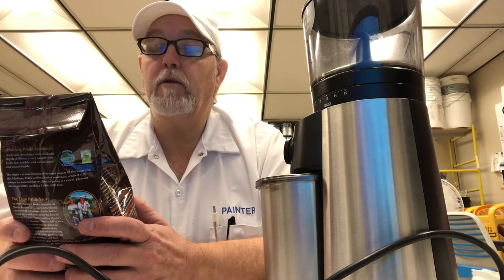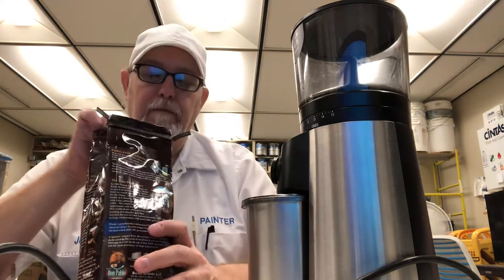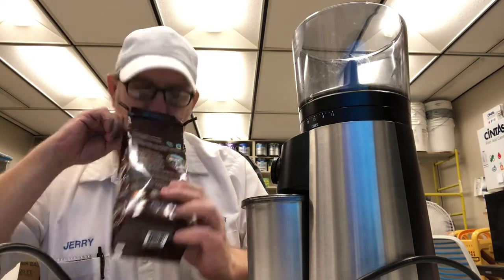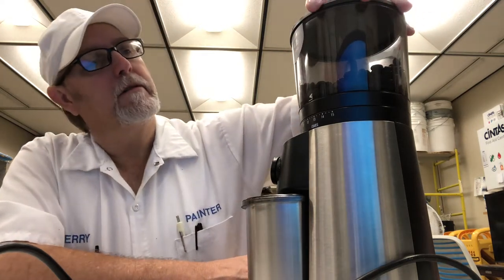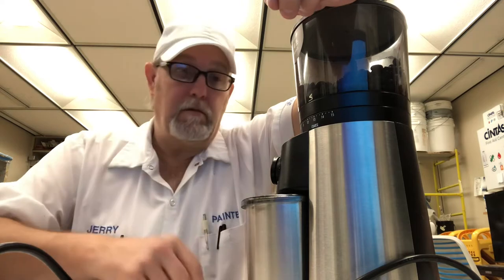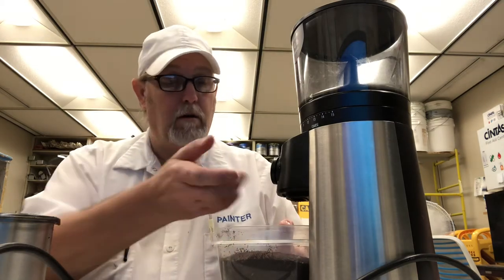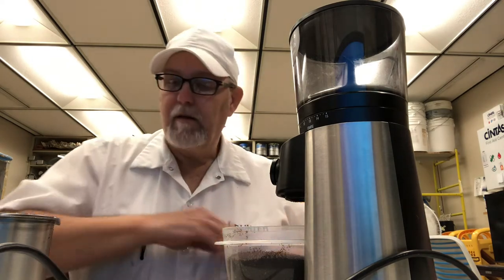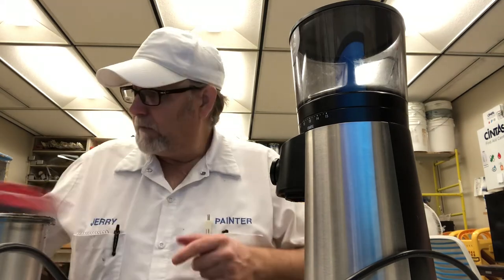Don Pablo Gourmet Coffee , Pablo’s Pride, Guatemala Style Roast (Grinding) The Beer Review Guy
Medium Dark Roast.